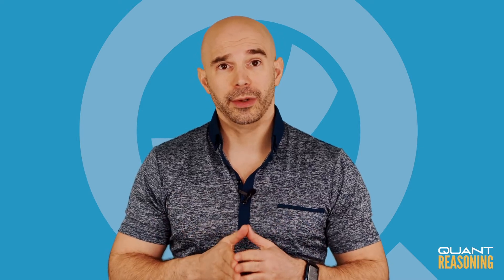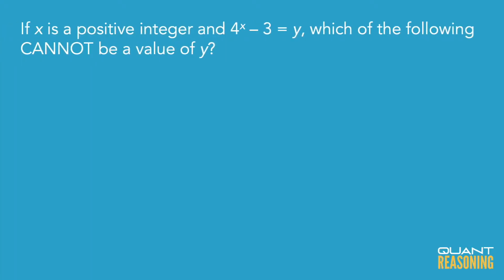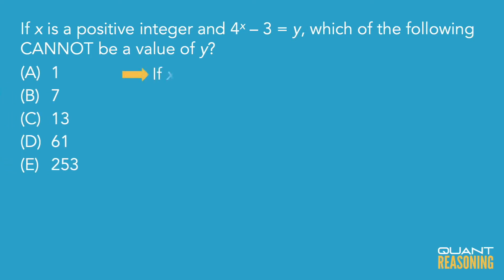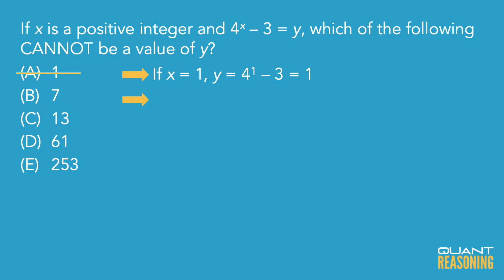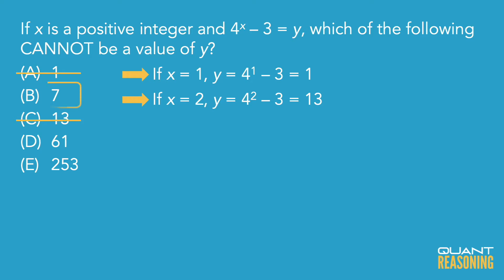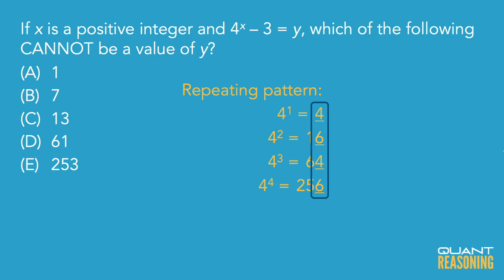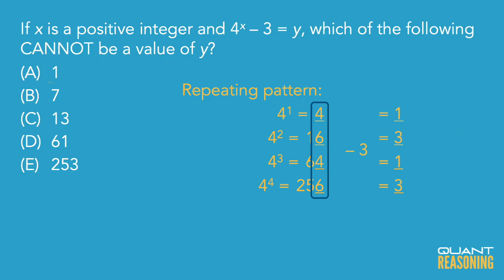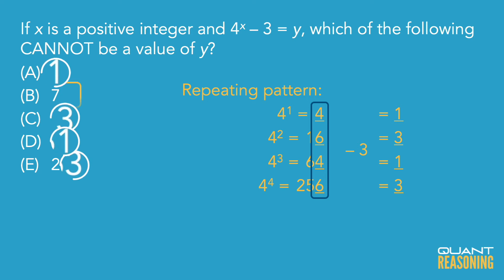If x is a positive integer and 4^x – 3 = y PS04797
GMAT PS04797

If x is a positive integer and 4^x – 3 = y, which of the following CANNOT be a value of y ?
A. 1
B. 7
C. 13
D. 61
E. 253